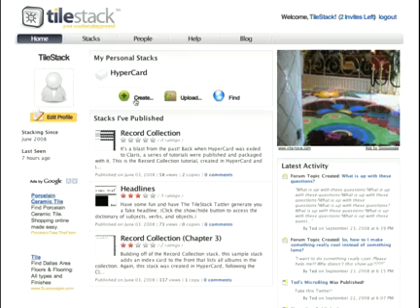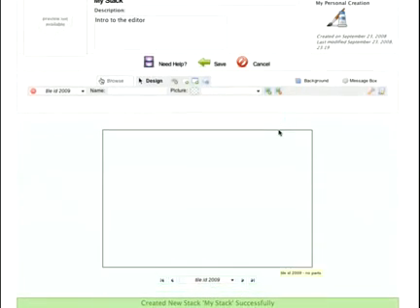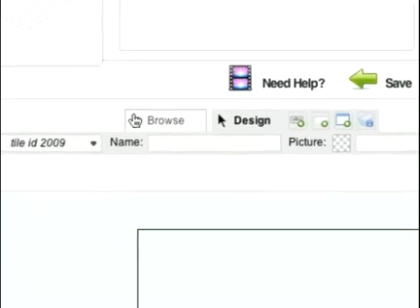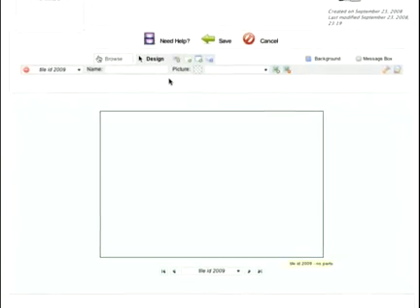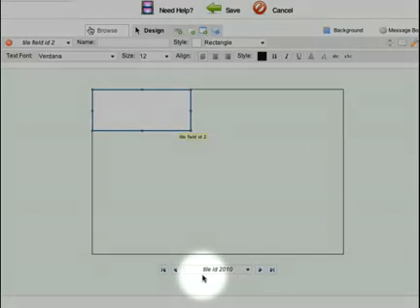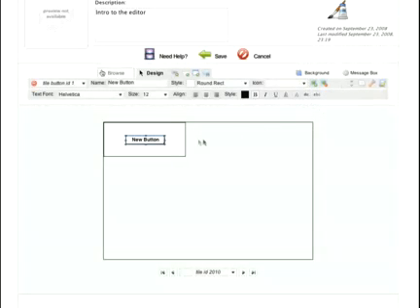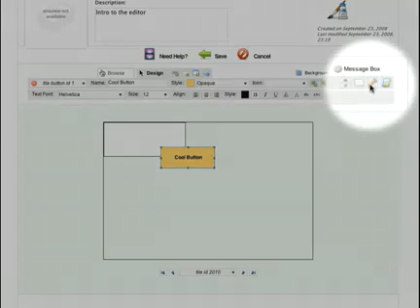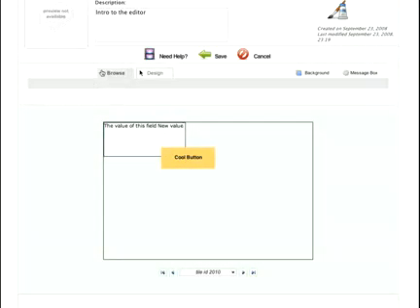Navigating The Editor